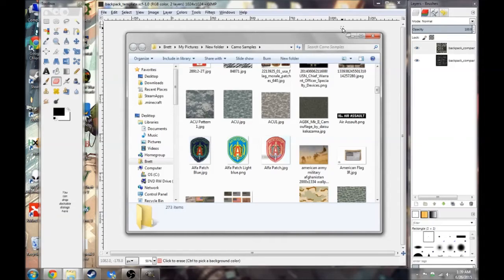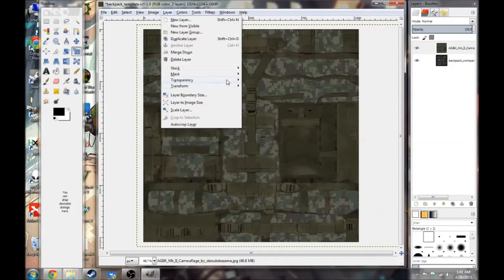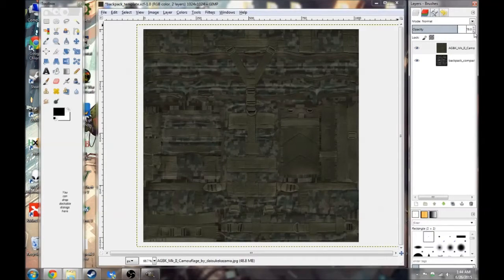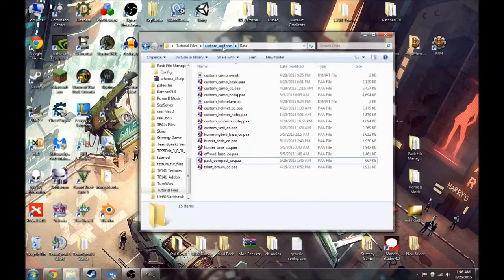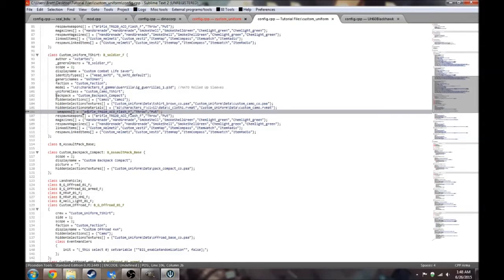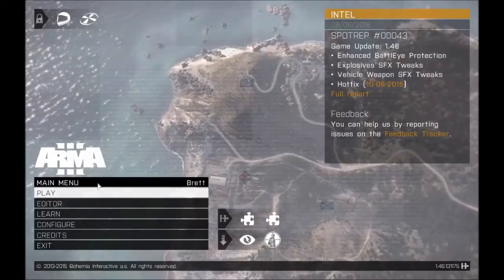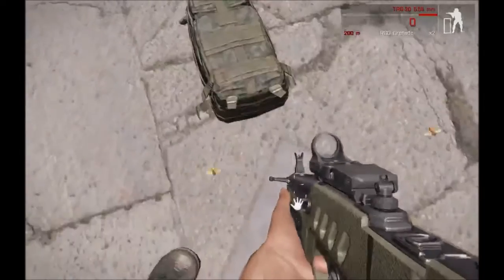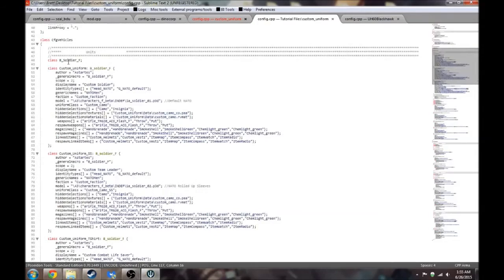Arma 3 - Modding Tutorial 5 - Backpacks